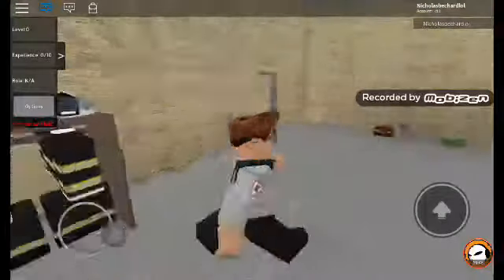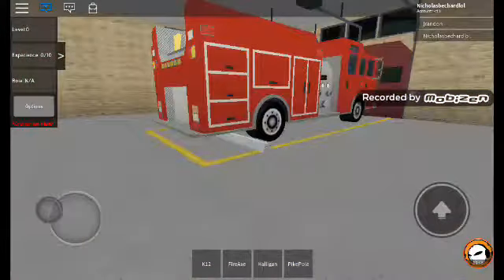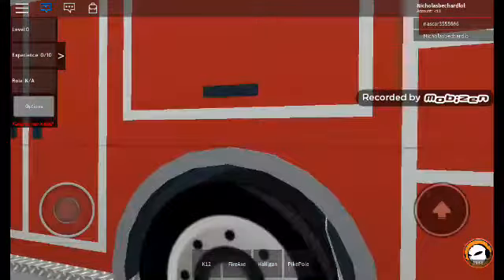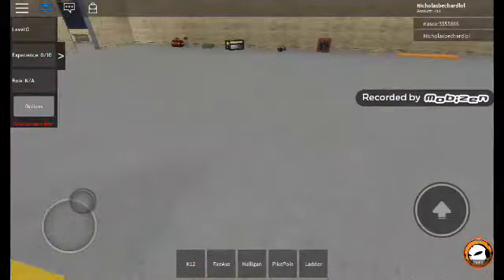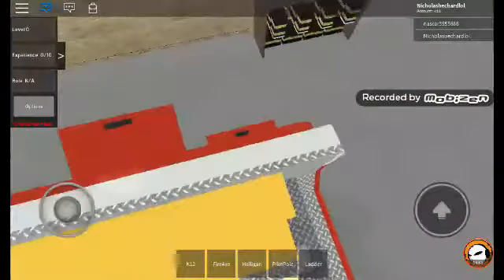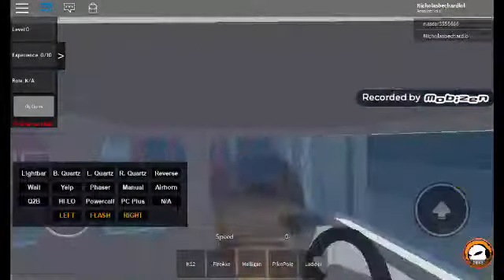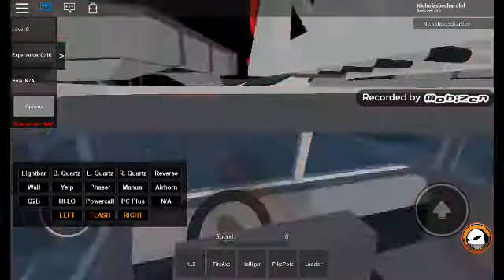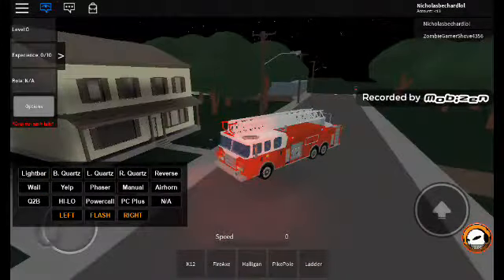part2 firefighter simulator on Roblox